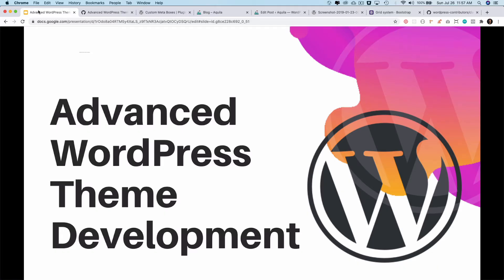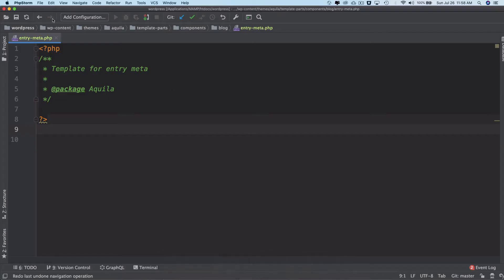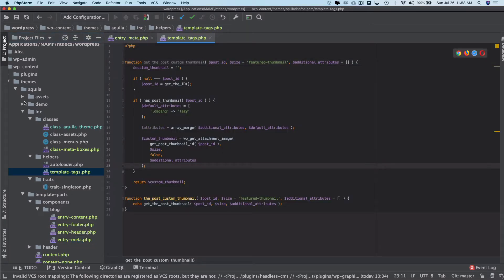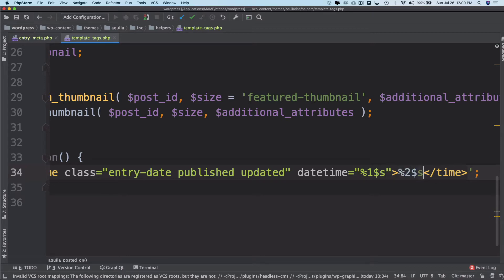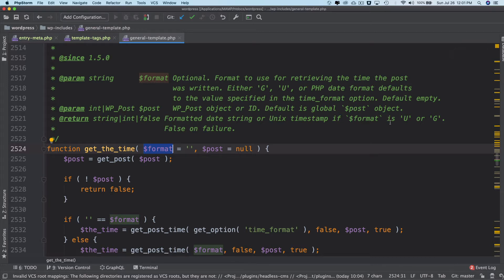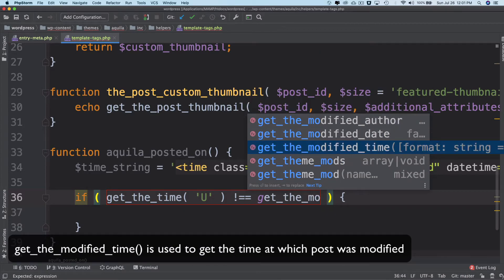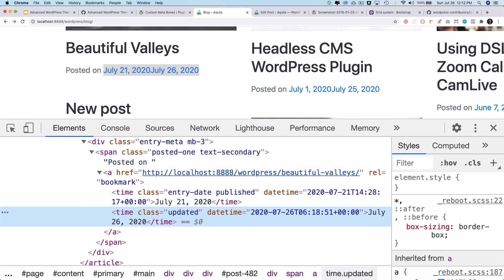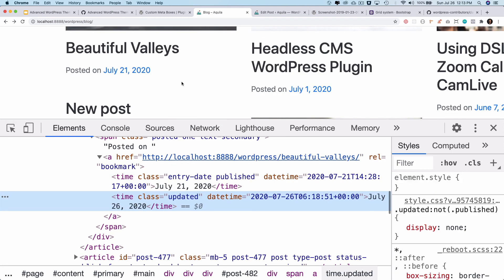#39 Wordpress get post date and time | How to hide wordpress post date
wordpress get post date and time
change date format in wordpress post
wordpress get current date
wordpress get post date and author
php date
wordpress year function
how to display current date and time in wordpress
get_post_time
wordpress post date change
wordpress post date not showing
how to hide wordpress post date

Social Links